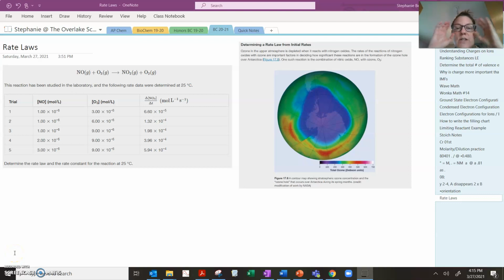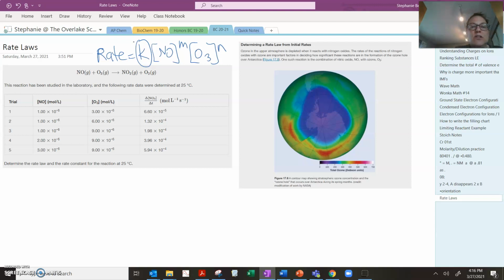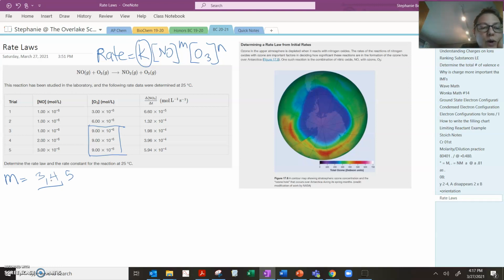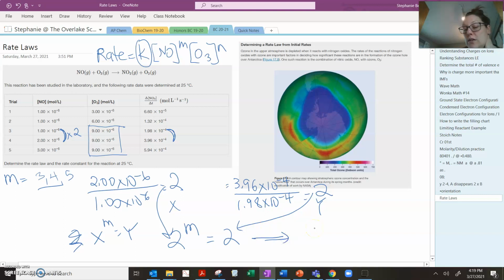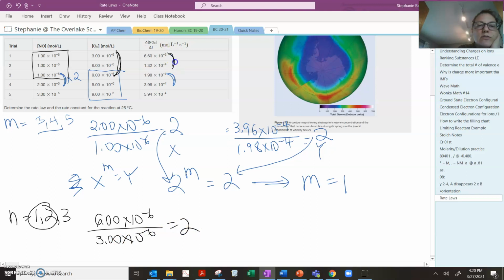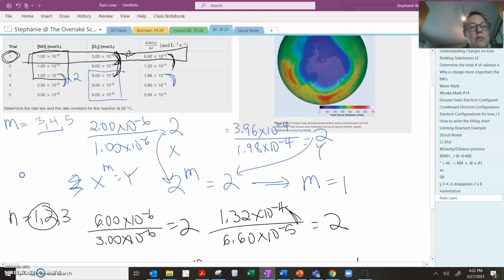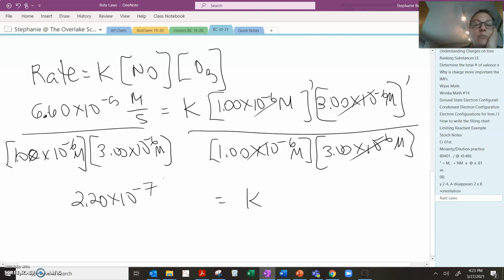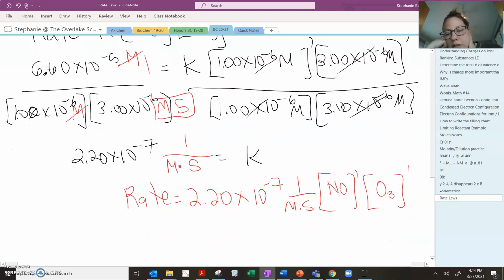Determining the Rate Law Using Experimental Data